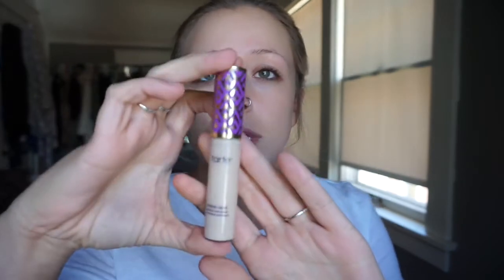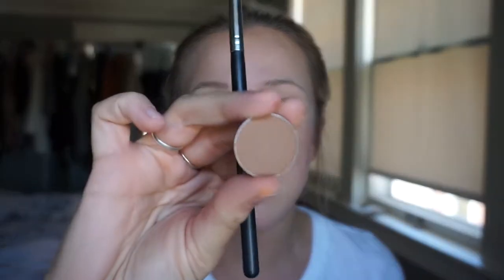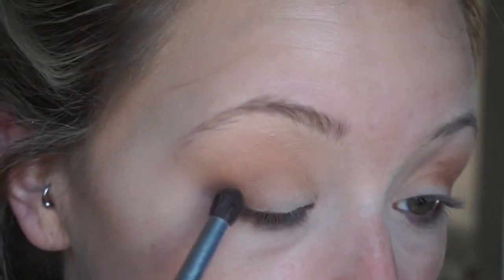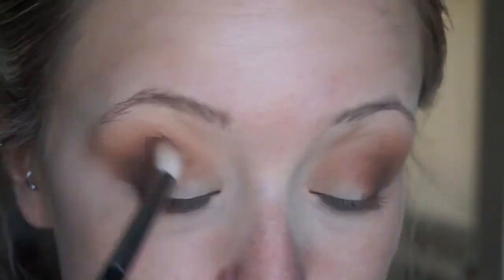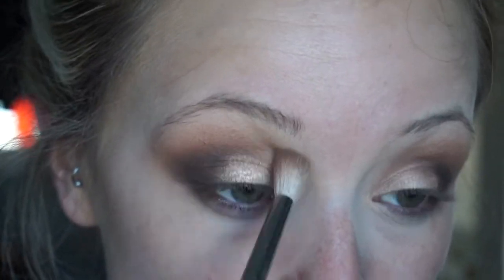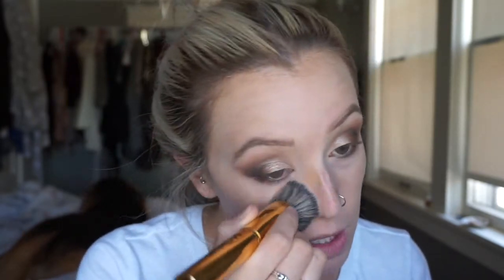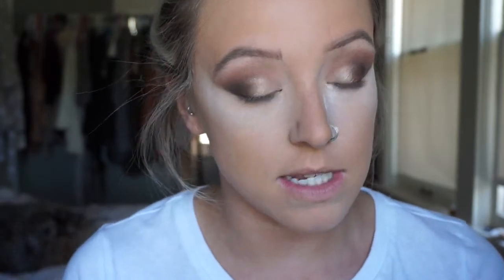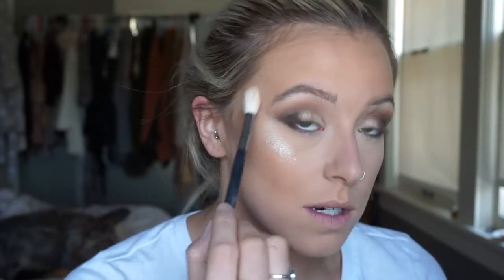PROM MAKEUP TUTORIAL | Neutral Smokey Eye